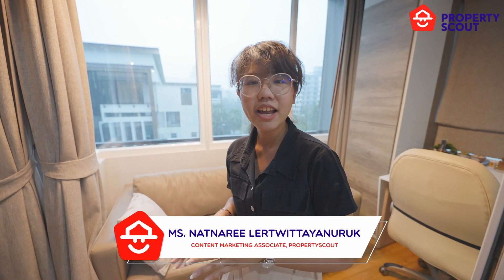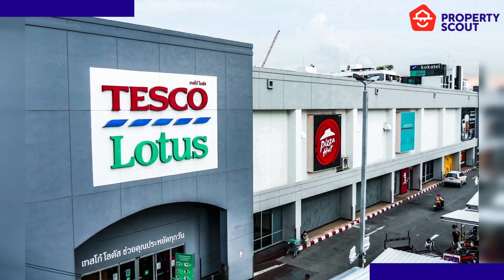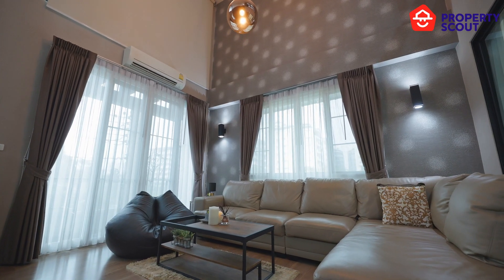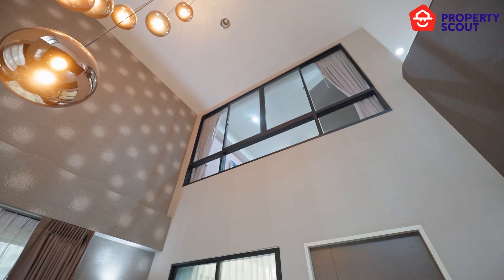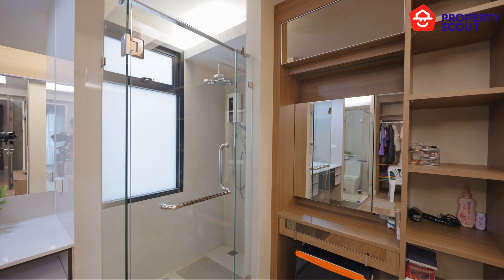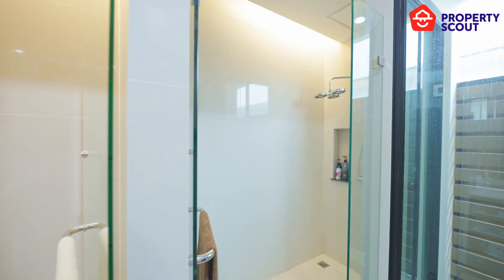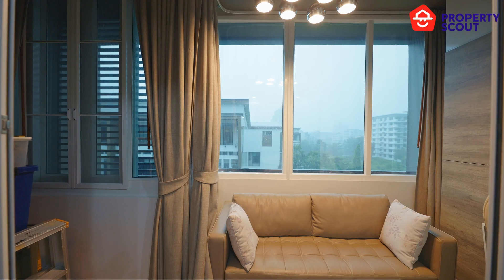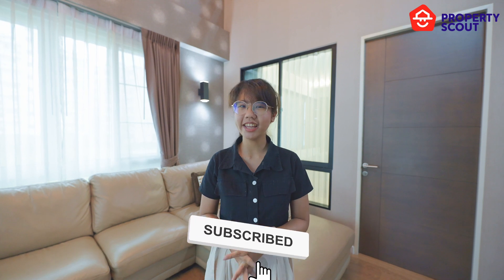Bangkok Condo Review: Bless Town Sukhumvit 50 - Live Peacefully in the "Center of the Town"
Bless Town Sukhumvit 50

'𝗕𝗹𝗲𝘀𝘀 𝗧𝗼𝘄𝗻 𝗦𝘂𝗸𝗵𝘂𝗺𝘃𝗶𝘁 𝟱0'✨ A 3.5-storey Modern Loft Townhome in Sukhumvit Soi 50

🏡 Townhome boasts a 5-meter-wide facade and comprises three and a half floors. The project consists of a total of 56 residential units.
📍 Located in Sukhumvit Soi 50, close to the Chalong Rat Expressway. Providing convenient access in and out of the city.

Facilities:
✅ Garden
✅ 24 Hour Security
✅ CCTV

00:00 Introduction
00:11 Location
00:21 1st Floor Tour
00:53 2nd Floor Tour
1:32 3rd Floor Tour
1:51 4th Floor Tour
2:13 Highlight of the House
2:22 Conclusion

💸Rental prices start from 60,000 Baht/Month
💸Selling price starts from 19.5 MB*

See more details and listings to rent and buy with PropertyScout